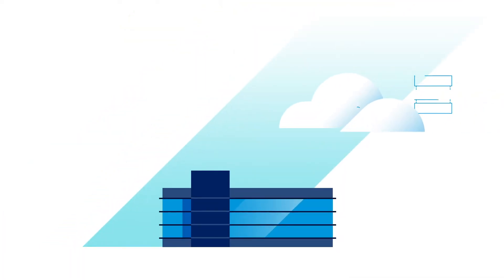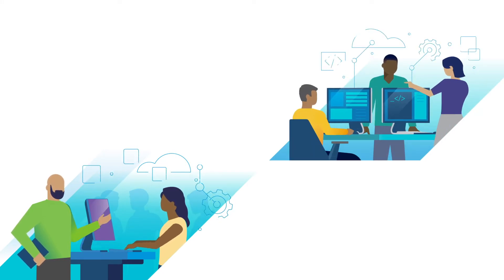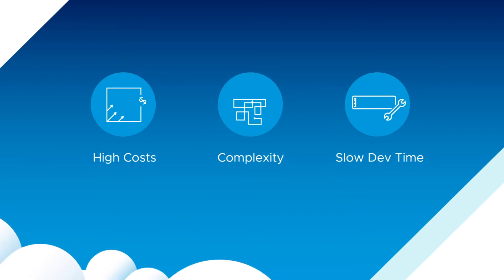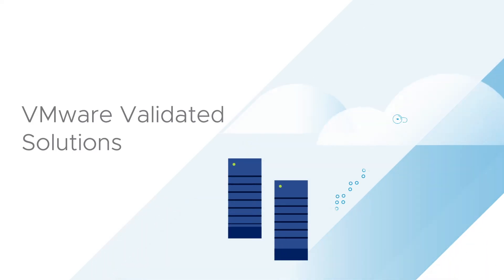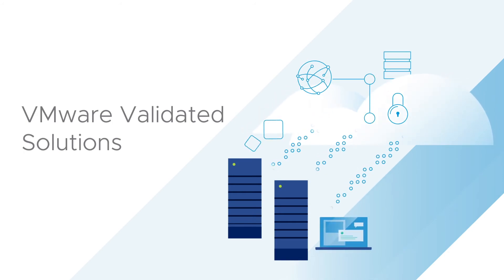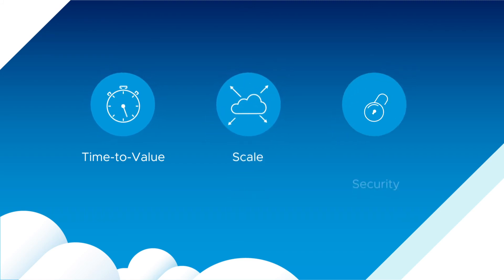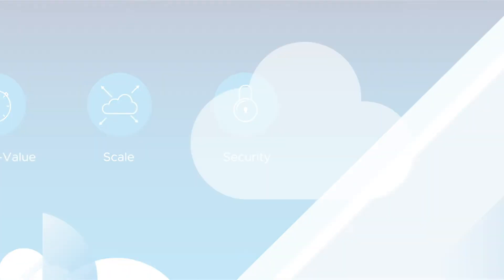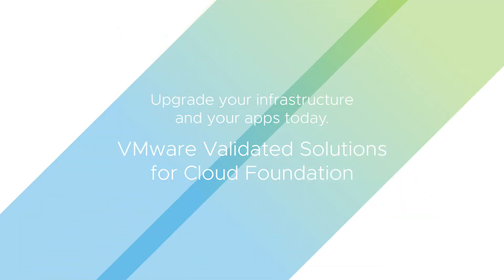Introducing VMware Validated Solutions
VMware Validated Solutions is a series of technical validated implementations designed to help customers build secure, high-performing, resilient, and efficient infrastructure for their applications and workloads deployed on VMware Cloud Foundation.  Each VMware Validated Solution will come with detailed design with design decisions, implementation guidance consisting of manual UI-based step-by-step procedures and, where applicable, automated steps using infrastructure as code.  Individual VMware Validated Solutions may be supplemented with code samples & how-tos, customer success stories, and links to other published assets to provide a one-stop experience for our customers.

Solutions will include:
• Identity and Access Management for VMware Cloud Foundation
• Developer Ready Infrastructure for VMware Cloud Foundation
• Private Cloud Automation for VMware Cloud Foundation
• NSX Advanced Load Balancer for VMware Cloud Foundation
• Intelligent Operations Management for VMware Cloud Foundation
• Intelligent Logging and Analytics for VMware Cloud Foundation
• Site Protection and Disaster Recovery for VMware Cloud Foundation

to learn more and to freely access the Solutions.